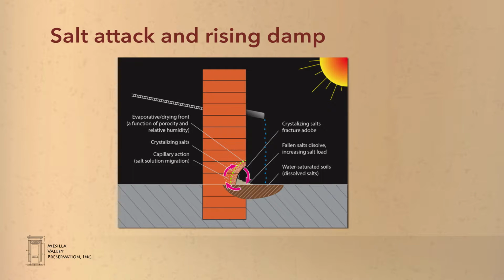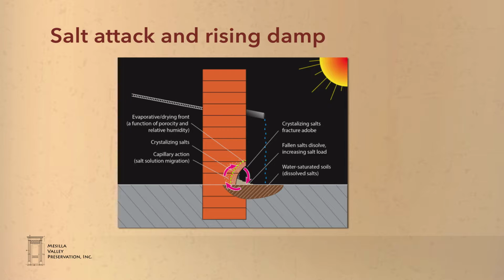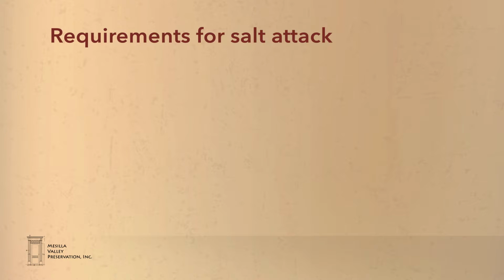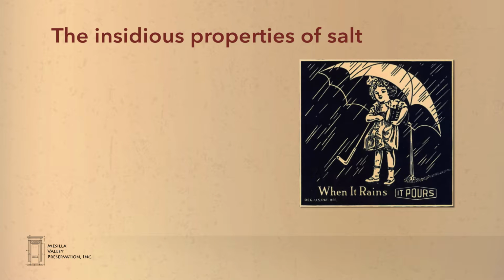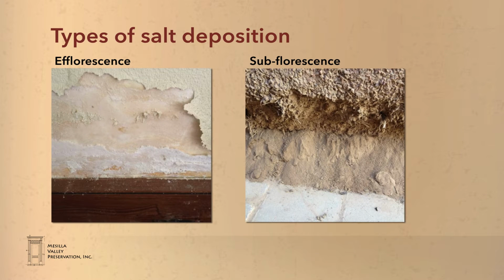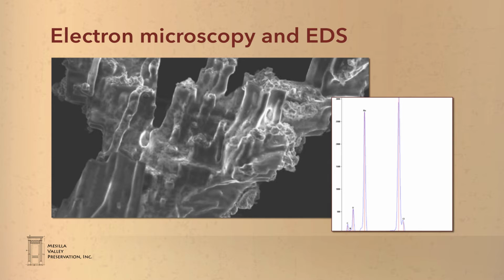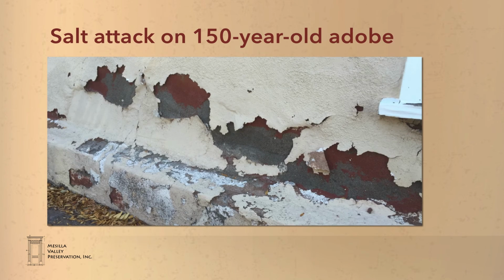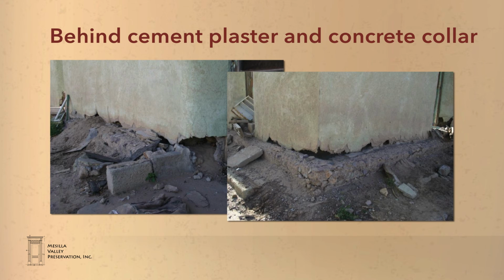Salts of the Earth: Understanding Salt Attack (3 of 8 videos)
Learn about the process of salt attack. This video illustrates salt attack damage through multiple photographic examples. Visualizing and analyzing salt crystals is also covered through optical and electron microscopy.